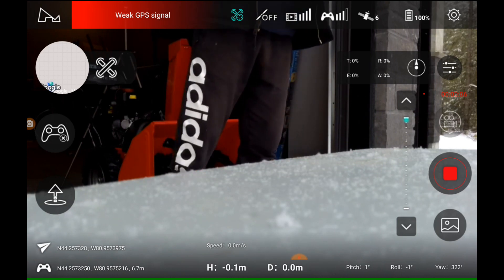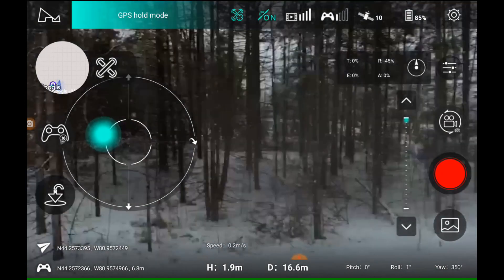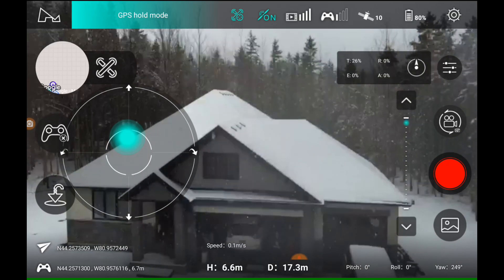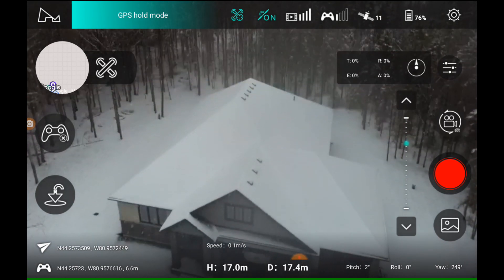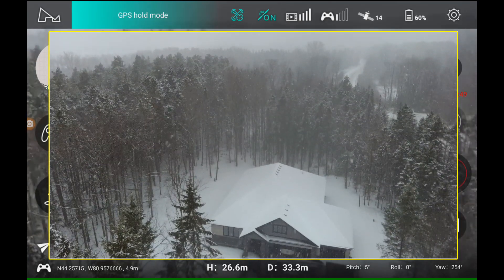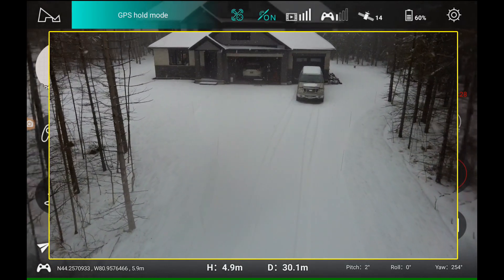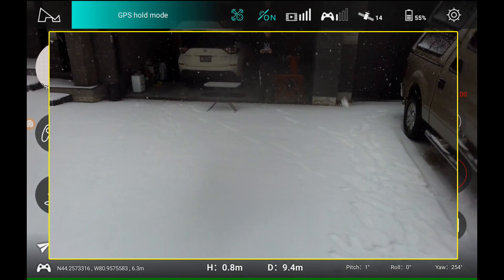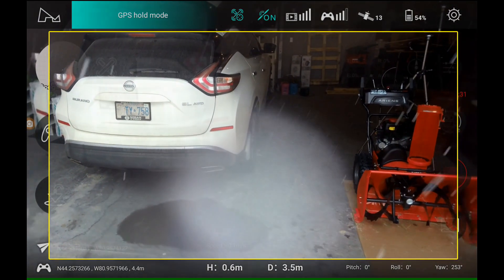Hubsan Zino - Better than the rest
No cables, no wires, no antennas, no controllers... Finally... something the "Original" Zino can do that others just can't.

For a VLOS flight quick and easy... connecting to the Hubsan Zino WiFi is easy and simple. Same great video and within a few hundred meters its awesome.

The Zino flys in any weather with no fear.

So again... for the money... the Original Zino, with FW 1.1.52, Camera V36 and Gimball 22... cain't be beat.

Dont get me wrong... the ZinoPro does have a few advantages like connectivity, speed switch, range and finer controls... but the Original is just so much fun just to fly around for a few minutes.